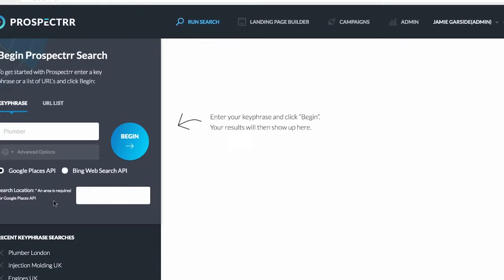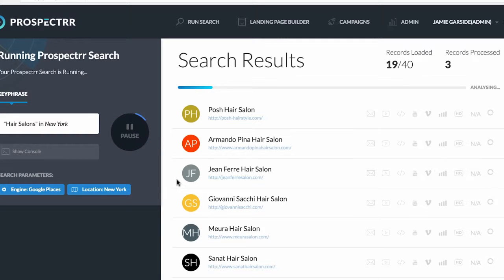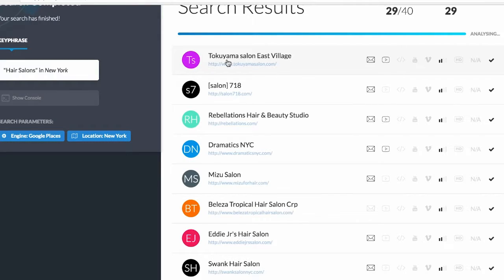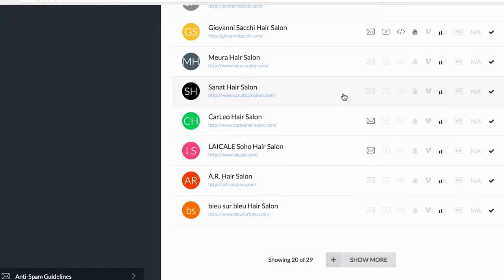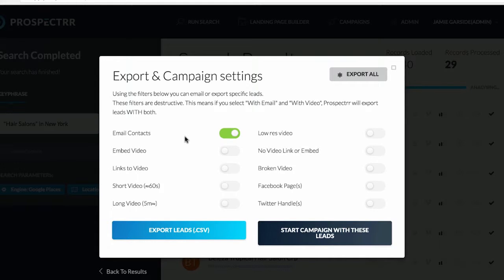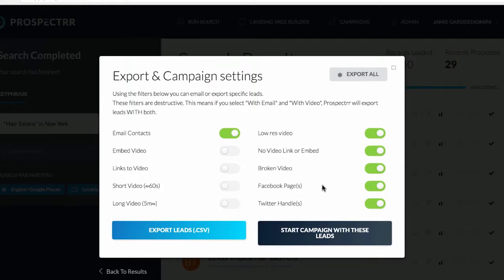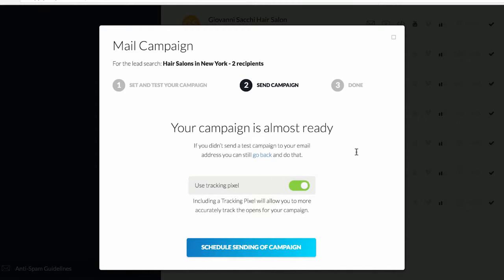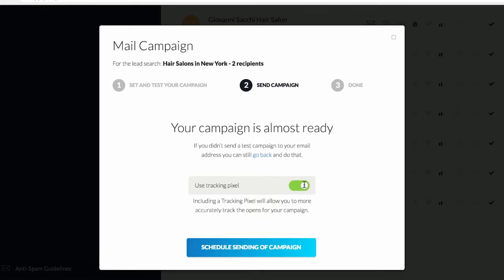Prospectrr™ - Full Review & Demo (+ 25% Cashback Discount) 💰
Prospectrr™ is a powerful automated tool that helps you find hot, ready-to-buy prospects with just a few clicks. No need to wait for them to come to you, Prospectrr helps you find them with ease.